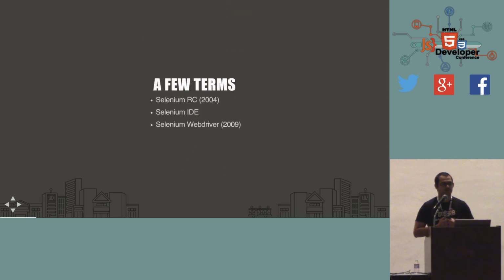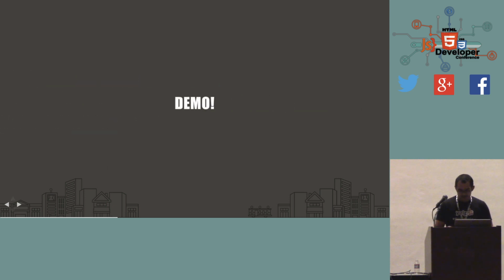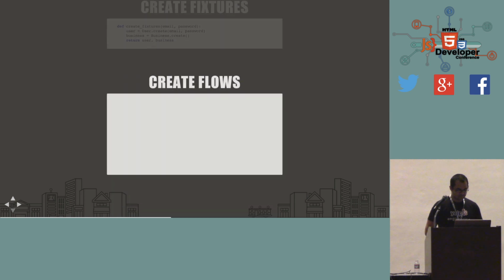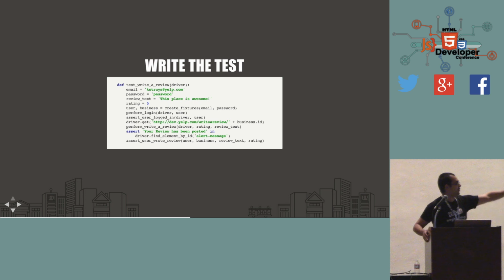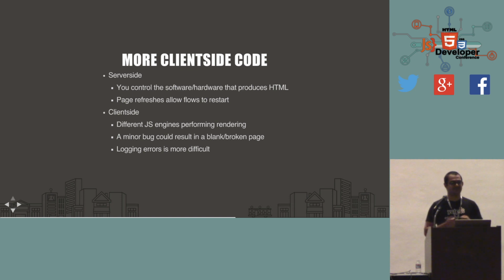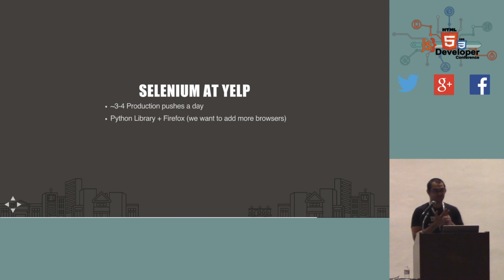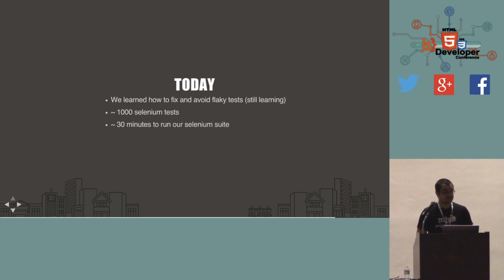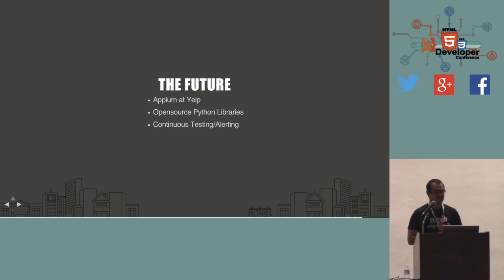HTML5DevConf: Ken Struys, Yelp Inc.: Scaling Selenium Testing at Yelp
Ken Struys - Scaling Selenium Testing at Yelp

When a software project approaches the scale of yelp.com, manual testing in many browsers is a tedious task. In this talk we'll show you how you can use Selenium Webdriver to automate manual testing of JavaScript features and ajax applications. By the end of the talk you’ll have the necessary tools to automate testing of your projects using the python selenium library.